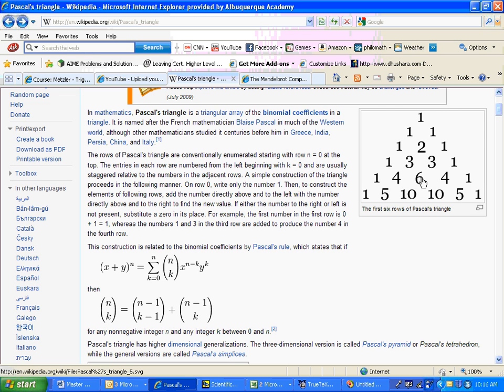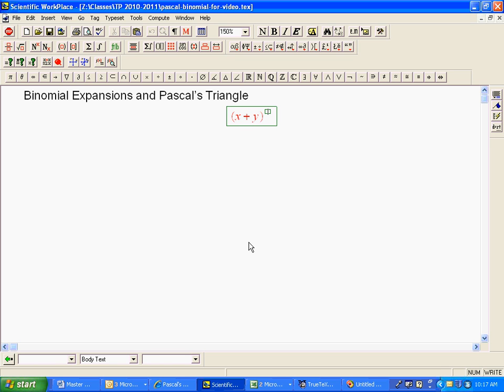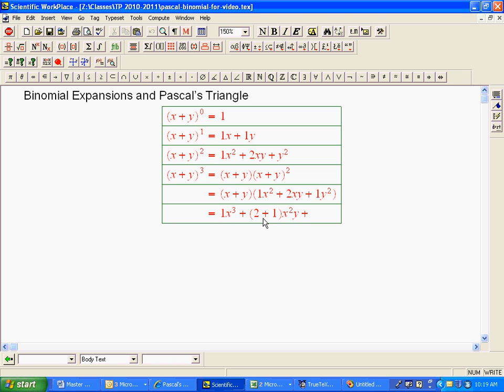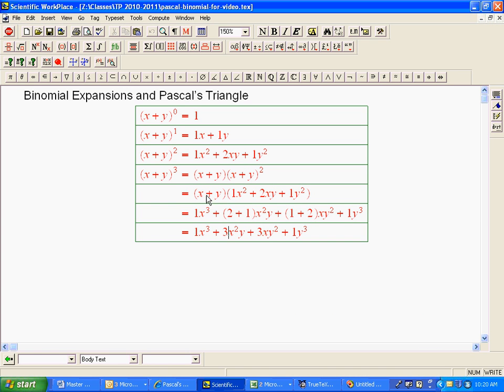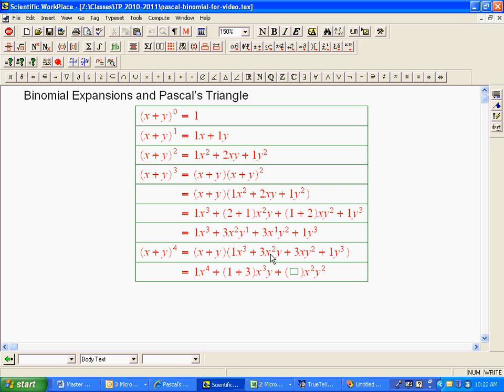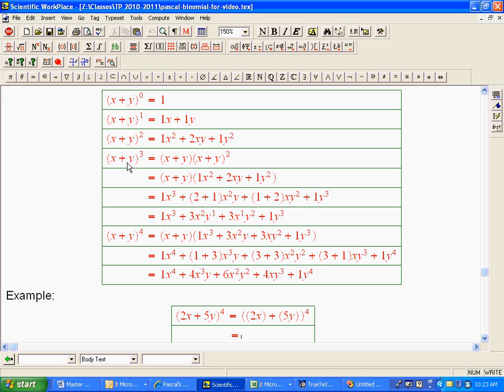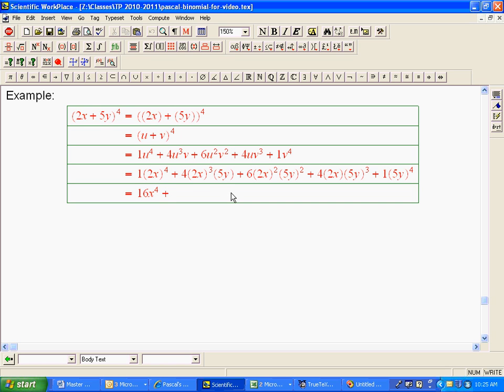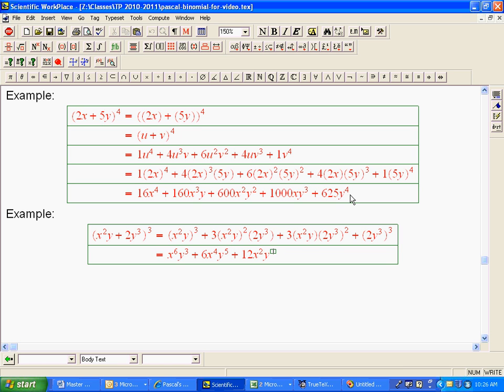Pascal and Binomial Theorem 1